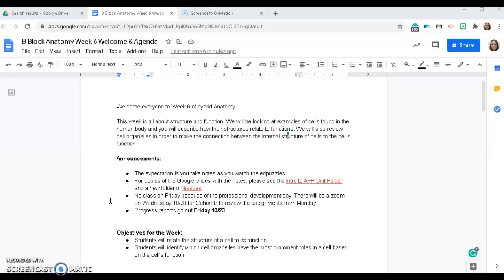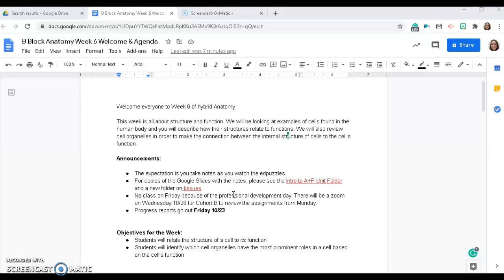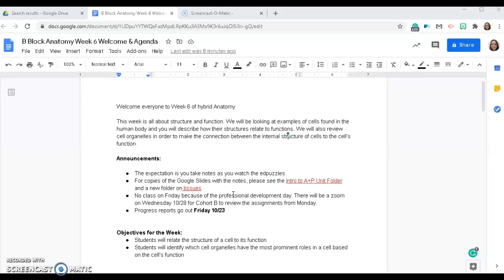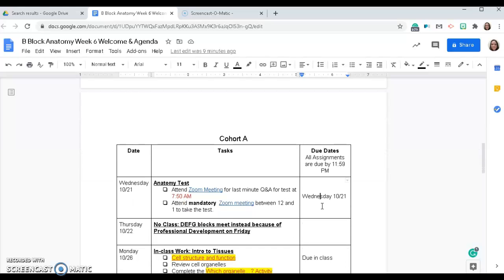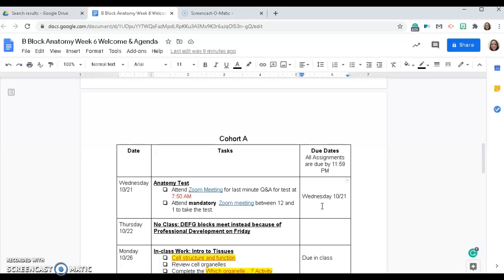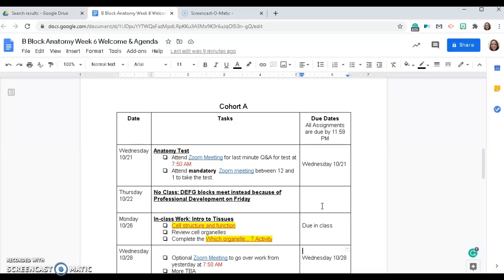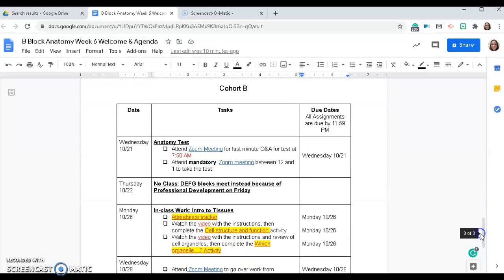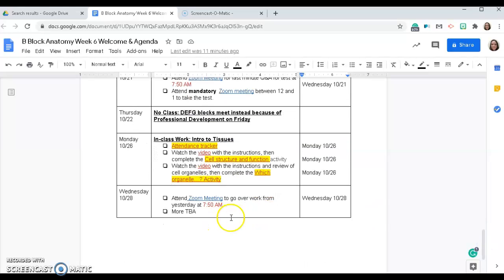a+p week 6